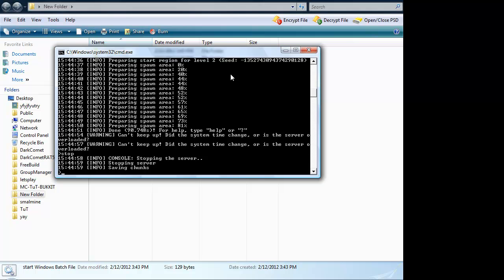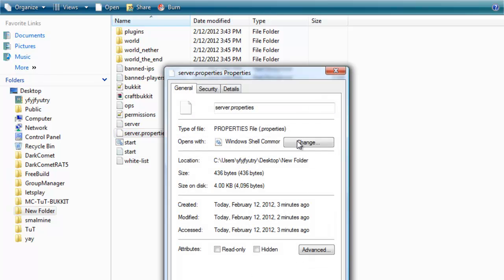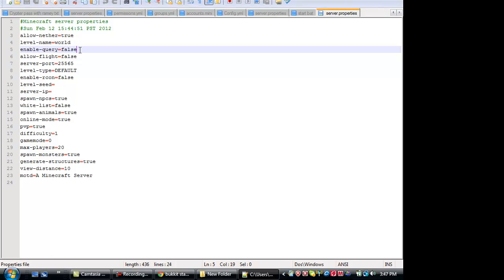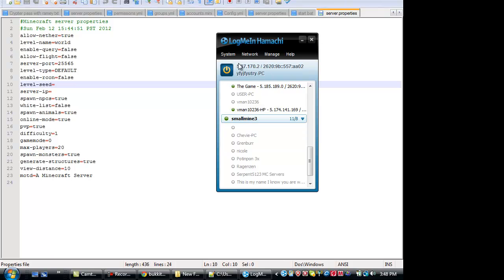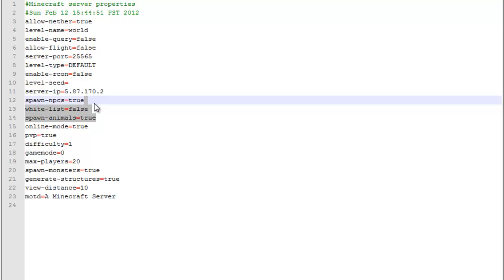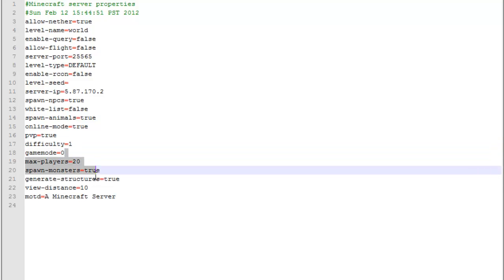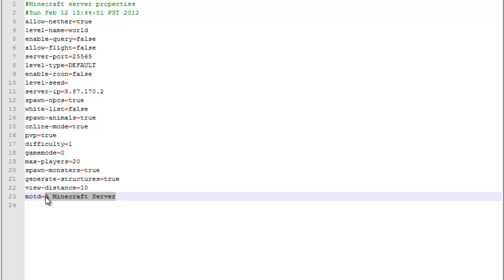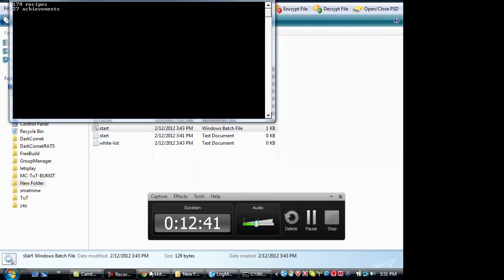how to make a bukkit server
today i show you how to make a bukkit server links down here: